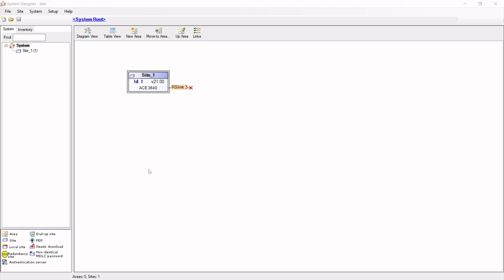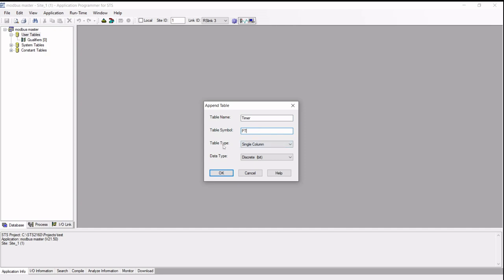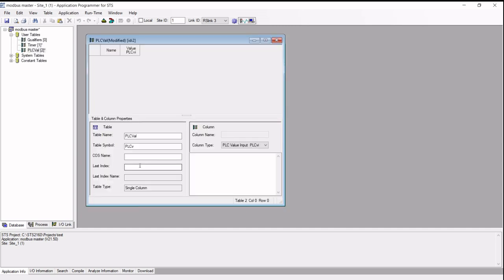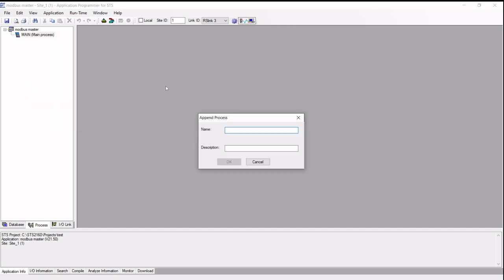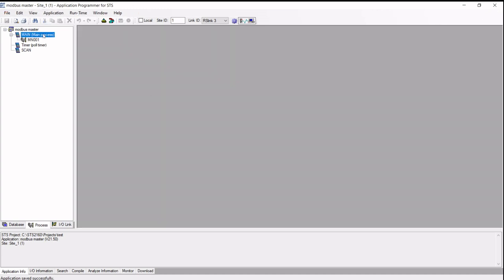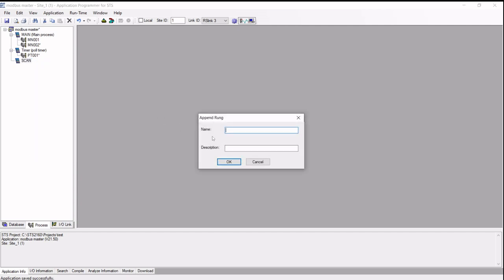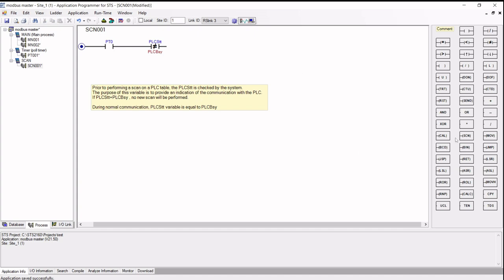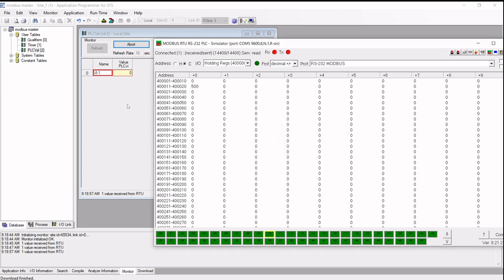Part 2 - Implementing Serial RS485 Modbus Master on ACE3600 CPU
Part 2 explains how to create an application to control the Third Party Protocol port on the ACE3600,
Create database tables, modify and update system table.
The video will demonstrate how to use Application programmer and write some very basic ladder to control the MODBUS MASTER port.
To prove it is working , a MODBUS simulator is configured and values entered into the register the MOSCAD is polling, the MODBUS data table is monitored to confirm correct values are appearing.